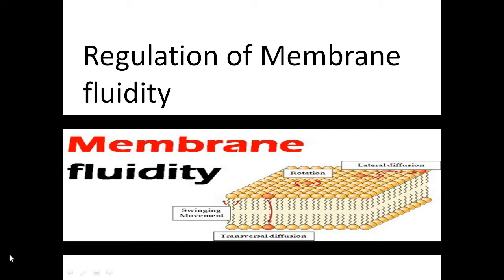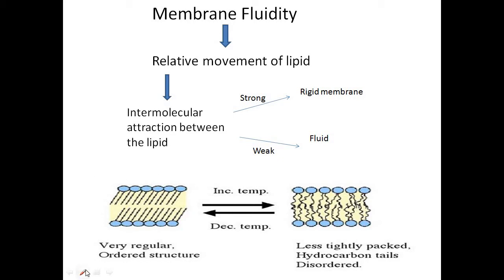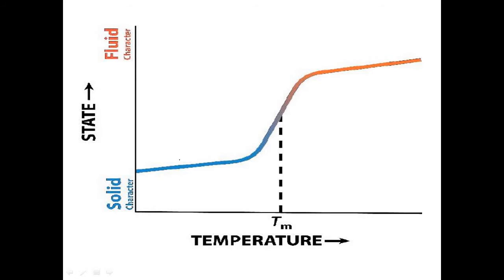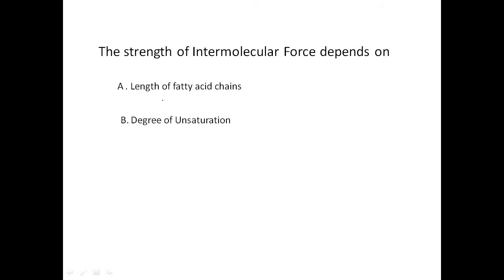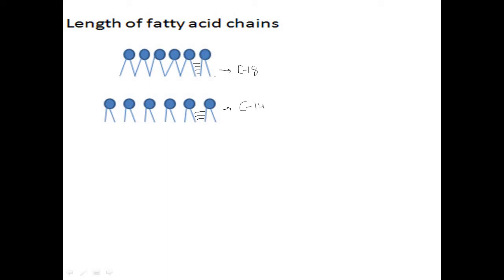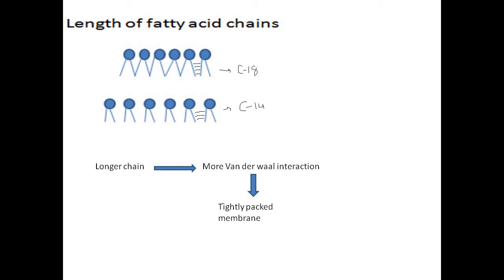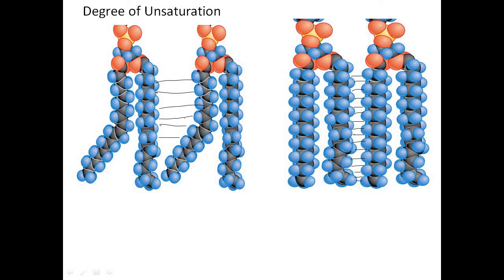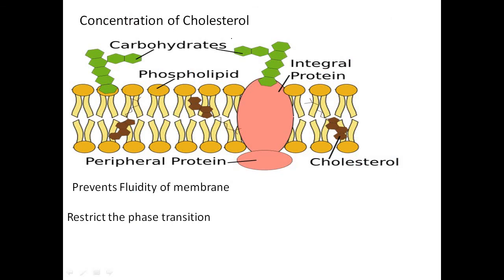Regulation of Cell membrane fluidity|Cholesterol and Fatty Acids Regulate Membrane Fluidity.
This video gives a brief description of membrane fluidity is regulated.

CSIR DBT GATE MSC BSC CELLBIOLOGY LIPIDBIOLOGY CELLMEMBRANEFLUIDITY CSIR MOSTIMPORTANTTOPICS